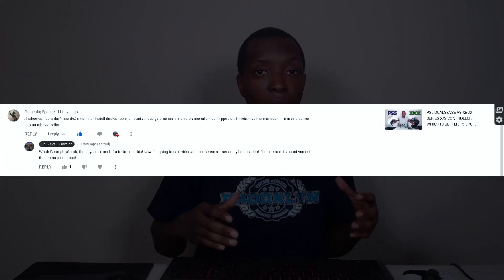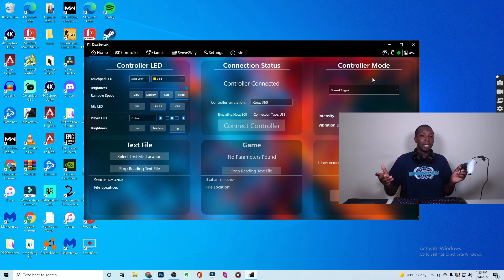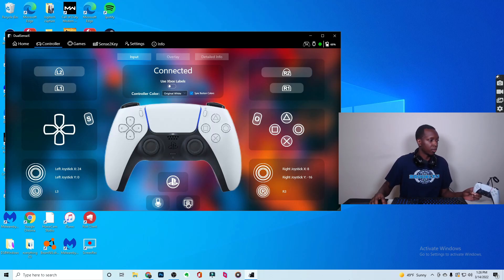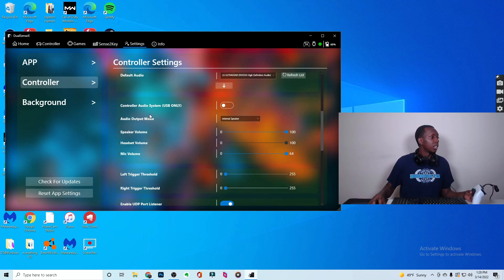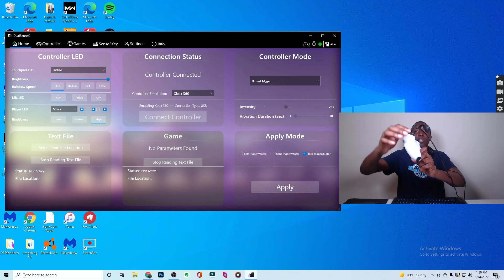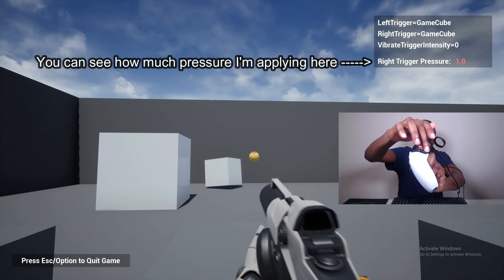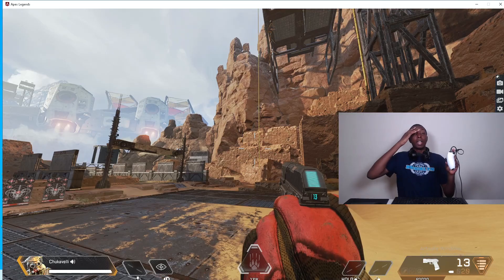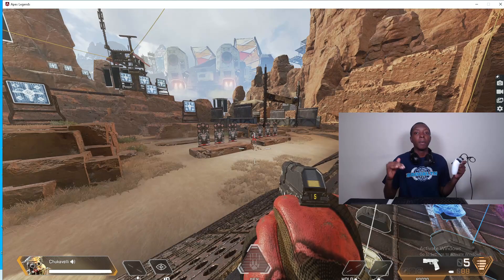Better than DS4 Windows?! DualSenseX Full Tutorial and Review PS5 to PC (Adaptive Triggers, Haptic)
Get the most out of your controller with DualSenseX, be a big balla!

0:00 - Setup, download and install
02:19 - First Impressions and RGB
03:31 - Other App Features
7:40 - Supporting DualSense X and connecting with Paliverse
8:18 - Adaptive Triggers
12:12 - Can't remap buttons
13:00 - Working with DS4 Windows and Gameplay Example